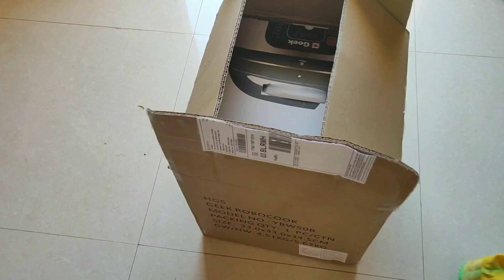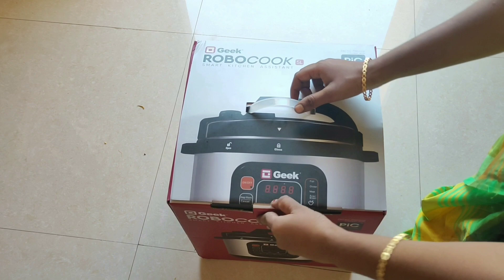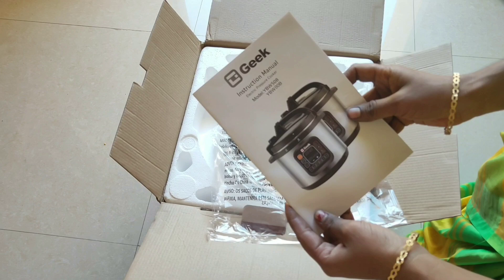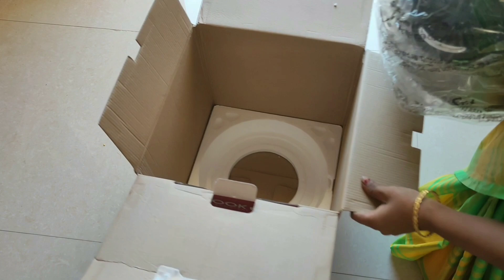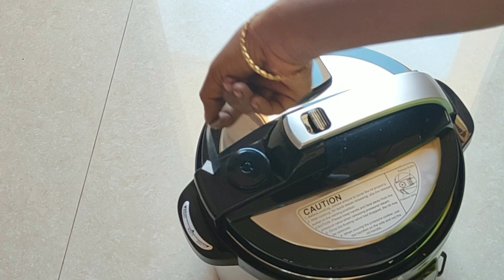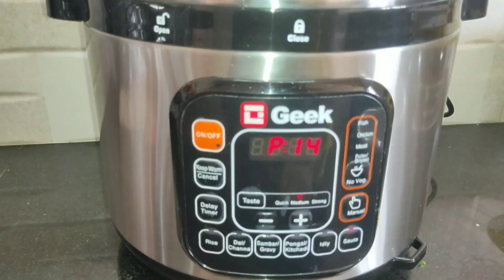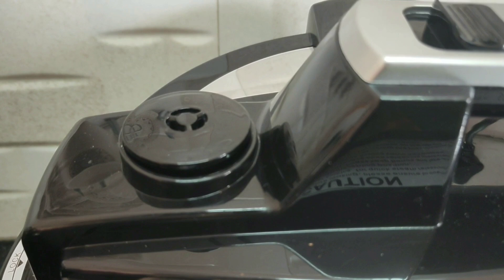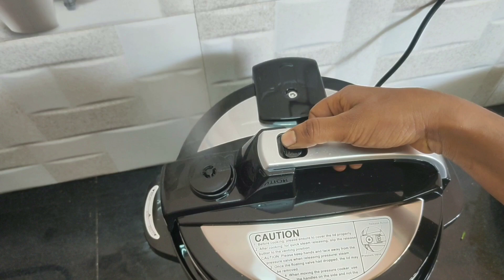Kitchen లోకి అన్ని వస్తువులు కొనాల్సిన అవసరం లేదు ఇంకా |11 in 1 Electric Pressure Cooker | Veg Pulao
Geek Robocook is an innovative and smart cooker that makes cooking, sautéing, reheating simpler and faster, loaded with 13 pre-set daily essential cooking menu options (eg: Rice, Dal, Sāmbhar, Biryani, Idly, Pongal). Unlike the regular cooker, this is highly secured with 7 additional safety guards for safer use.

Your Smart Kitchen Assistant:

●        DIGITAL & ONE TOUCH COOKING: The Multi pre-set option makes cooking literally a, “One Touch Button” process. You have to fill in the ingredients in the cooking bowl with minimal basic sautéing/mixing and the rest is taken care of by Robocook.

●        PRESET OPTIONS: The Pre-set options available are customized especially for the Indian kitchen and varies from Rice/Dal/Chana/Sāmbhar/Pongal & even idly also includes options for cooking Non-veg (Chicken/Meat & Fish) including Biryani.

The add-on manual option provides the liberty of customised cooking.

●        WARM FOREVER: The Automatic Keep-warm option warms food in a jiffy; with optimal electricity usage.

●        SCHEDULED TO COOK:  There is also a Delay Timer option available in this cooker that literally gives you the option to plan and cook as per your desired time and schedule.

●        SUITING YOUR TASTE BUDS:  The Taste options of Quick/Medium and Strong further cater to your individual taste requirements while cooking food.

Revathi